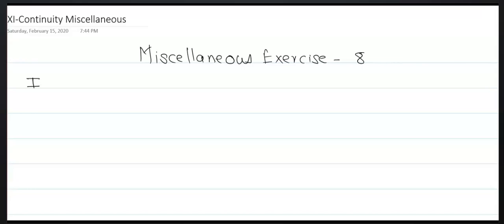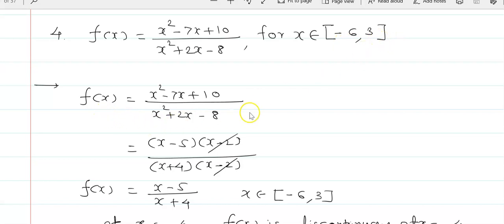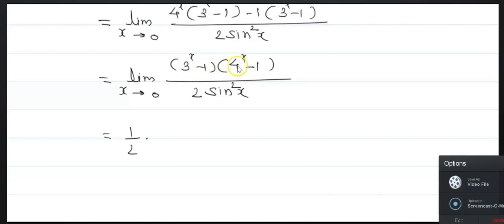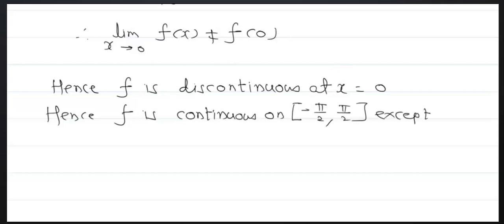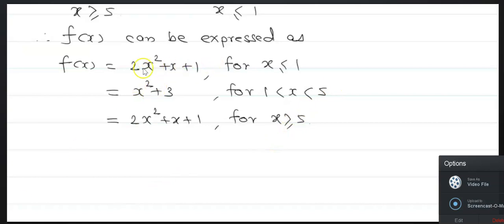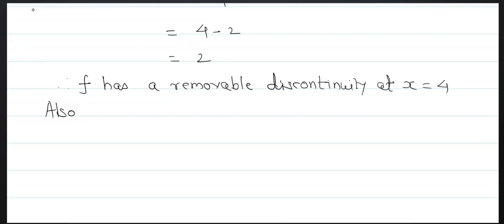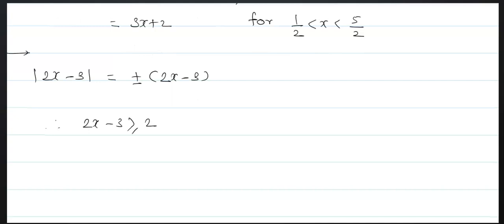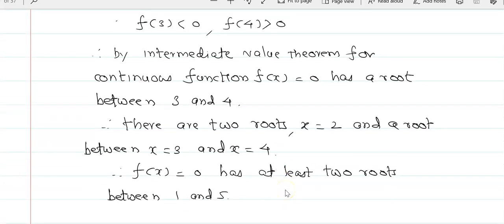New Syllabus |Cotinuity |Miscellaneous Excercise| Std 11th |Maths-2|Maharashtra State Board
I am uploading the video about the Eigthth  Chapter -Cotinuity,
Miscellaneous Exercise